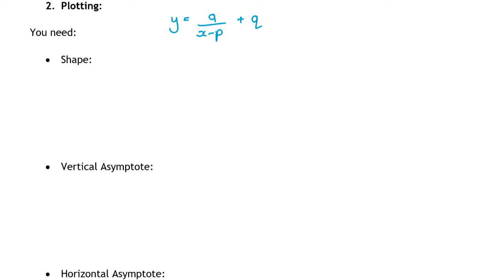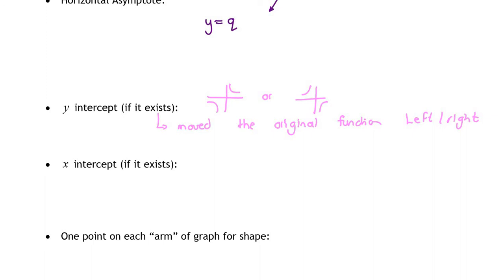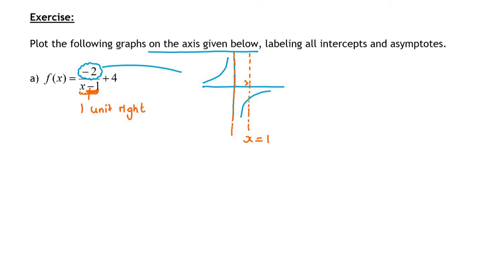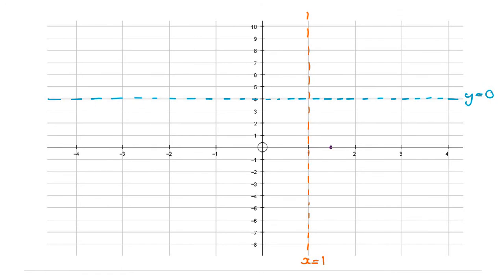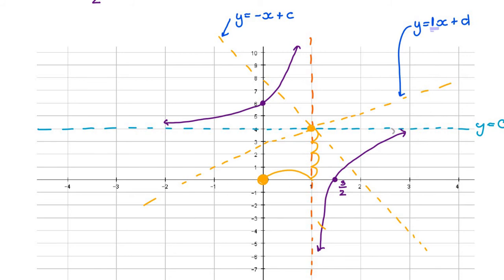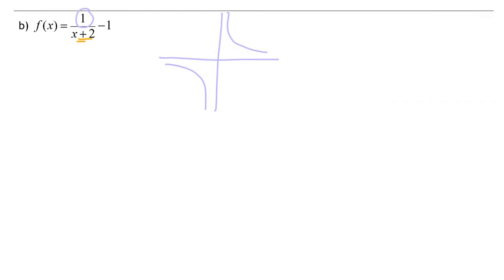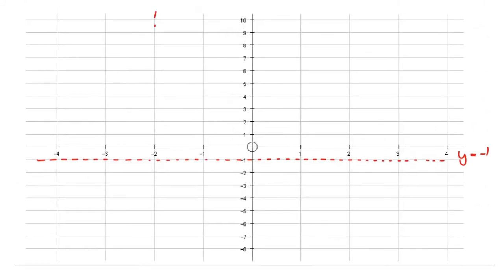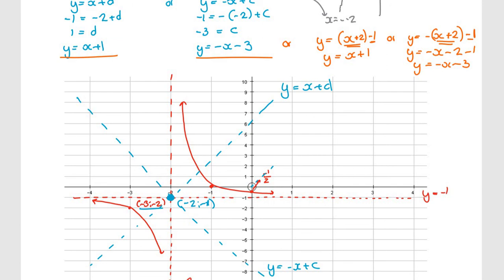Grade 11 - Plotting a Hyperbola